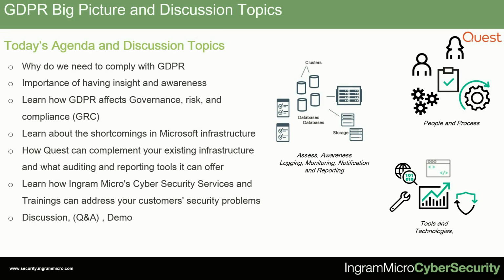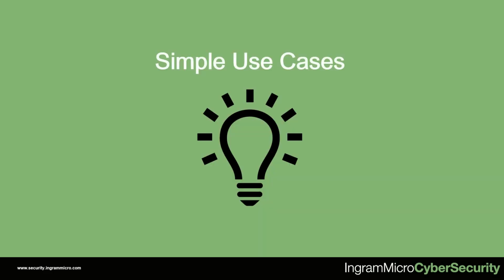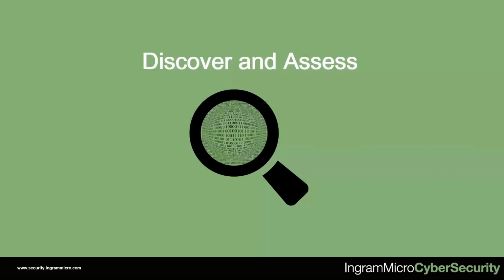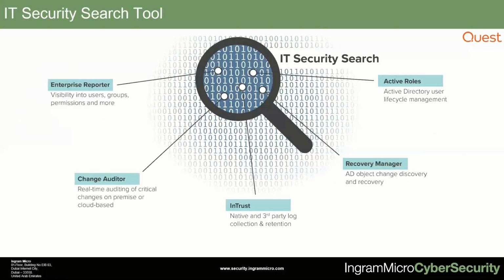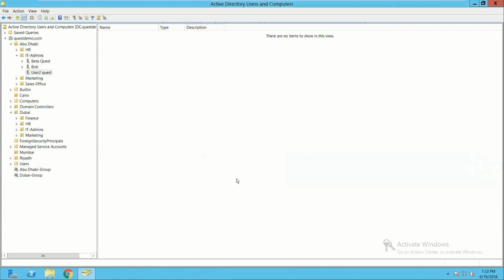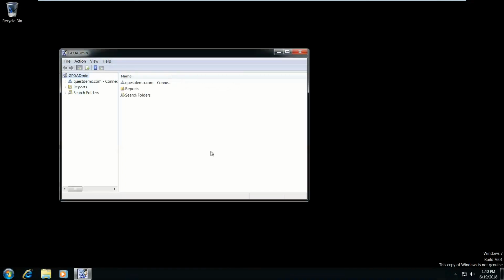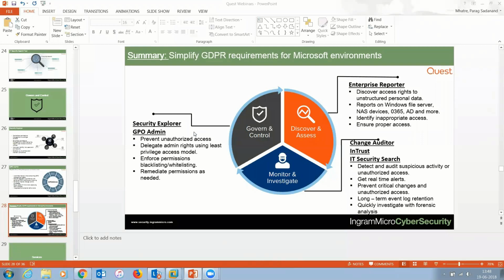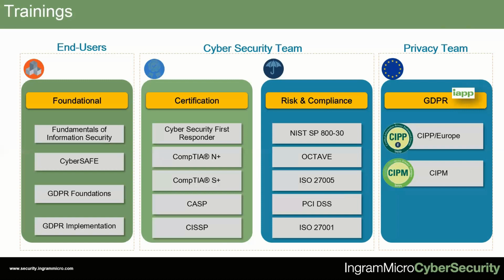GDPR must be an integral part of your Governance Risk and Compliance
Most organizations are aware of the need for a significant improvement in the way they manage their risk, internal audit and compliance functions through better automation of data and information. As illustrated by an OCEG survey, 85% of companies interviewed are convinced that they would benefit from integrating the use of technology for their Governance Risk and Compliance (GRC) activities. The need for a GRC technological solution is there, but the question remains: which technological tools will be able to provide the appropriate solution?

Quest Platform Management leverages your existing Microsoft infrastructure, and automates auditing functions. Watch this video to learn about GRC and how to efficiently manage, mitigate and audit risk and compliance.